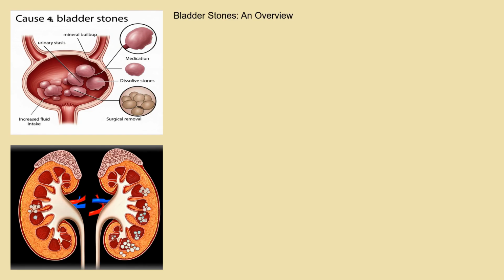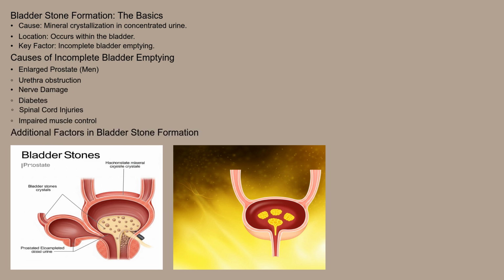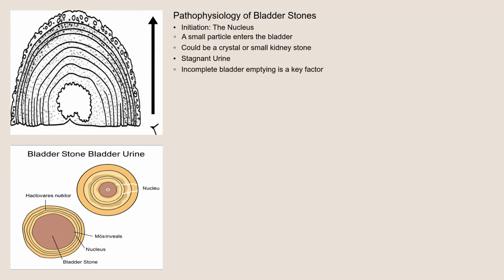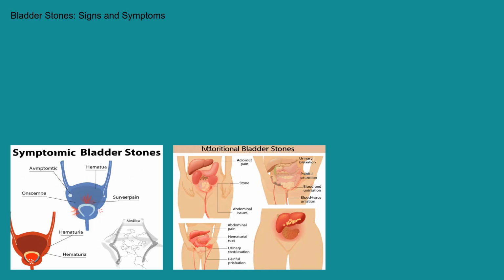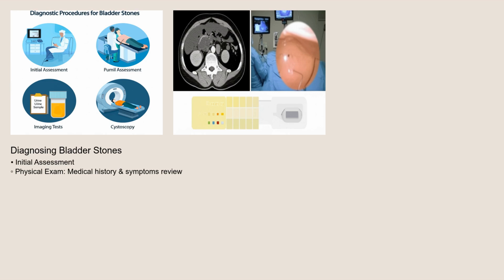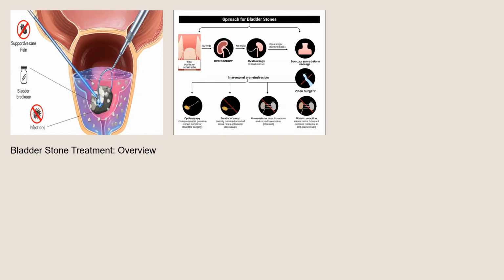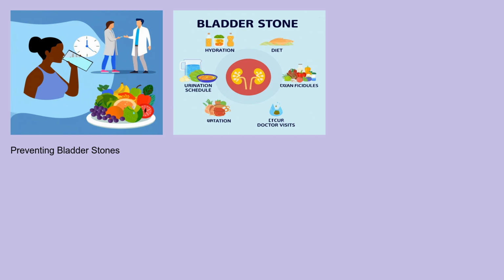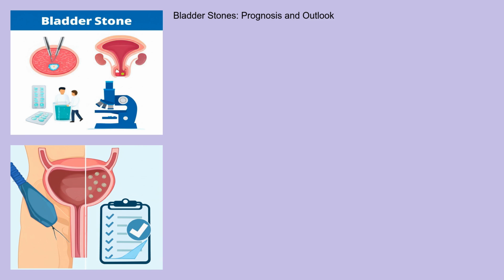Bladder stones Explained Causes, Symptoms and Treatment, All Insights